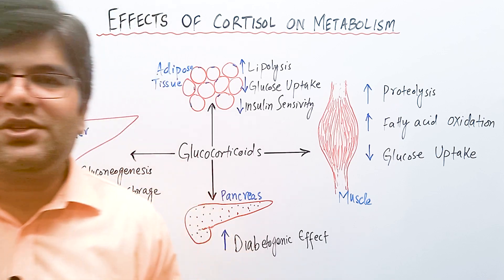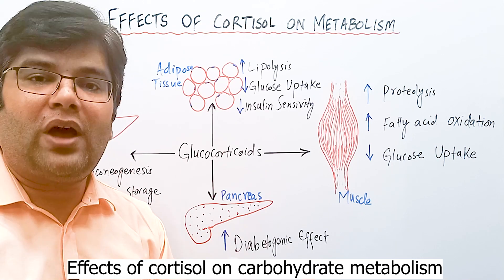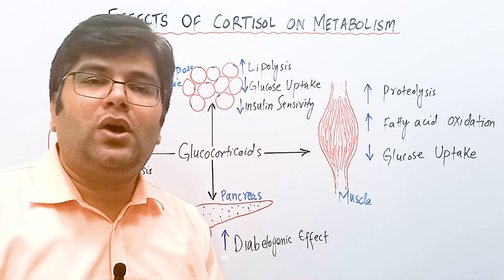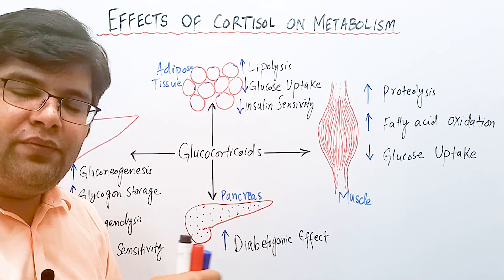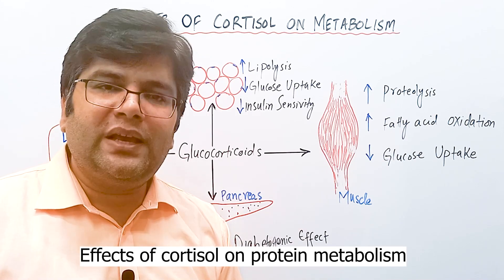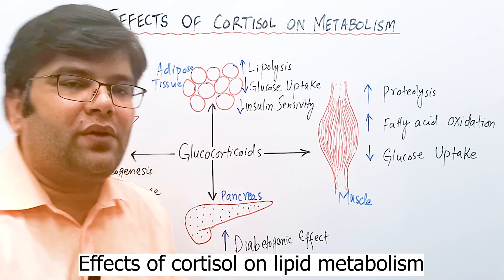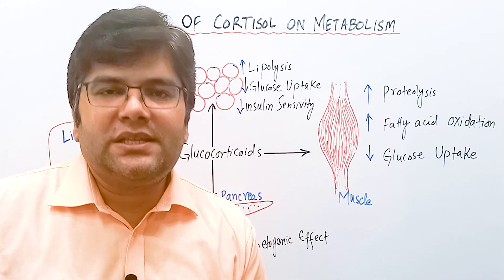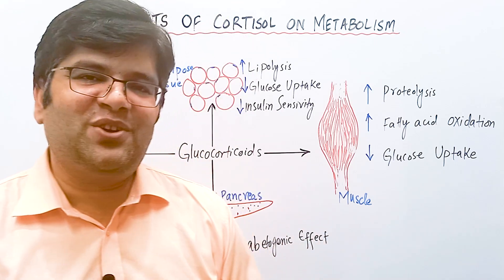Metabolic actions of Cortisol | Functions of Glucocorticoids | How does Cortisol affect metabolism?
In this video, the following points have been discussed:
Effects of cortisol (glucocorticoids) on carbohydrate metabolism
Effects of cortisol on protein metabolism
Effects of cortisol on fat metabolism
Excess cortisol can cause obesity